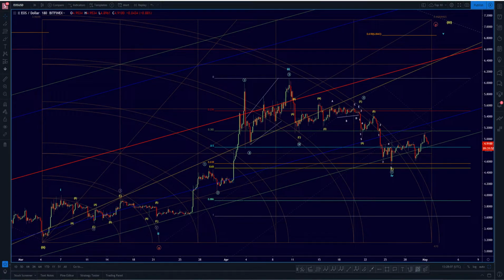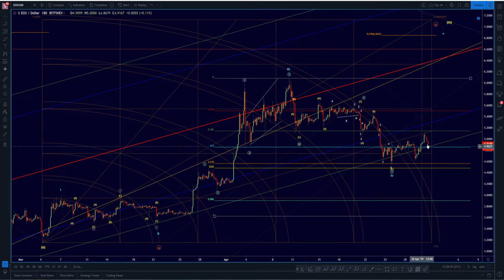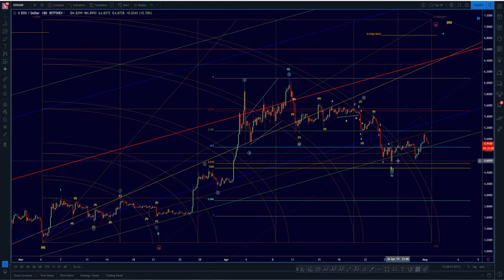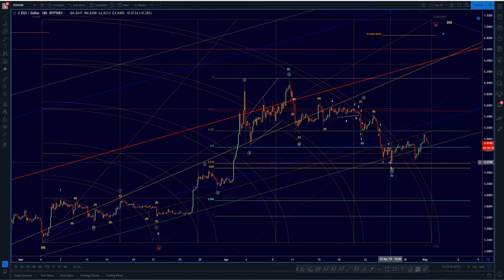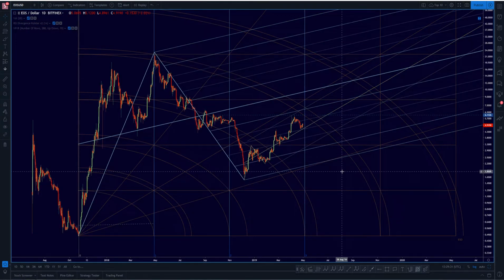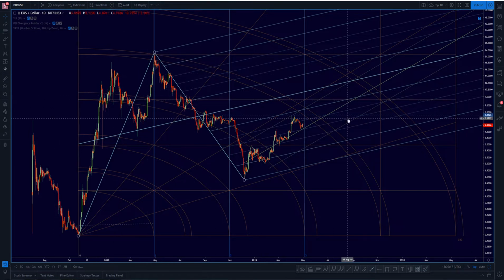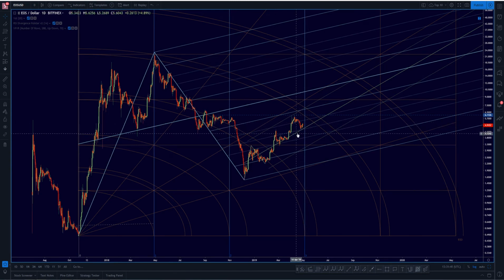EOS May 1st update!